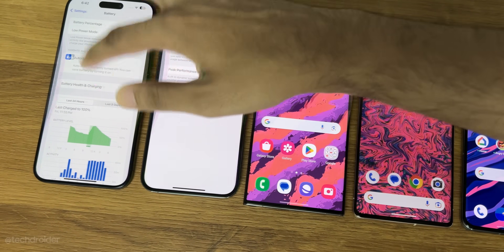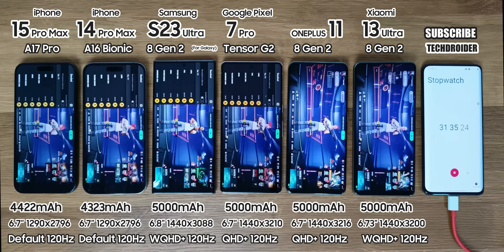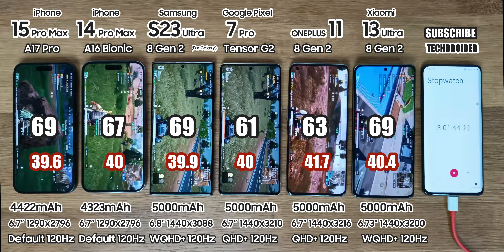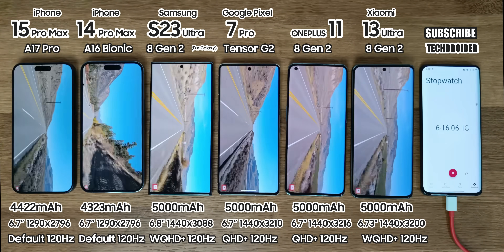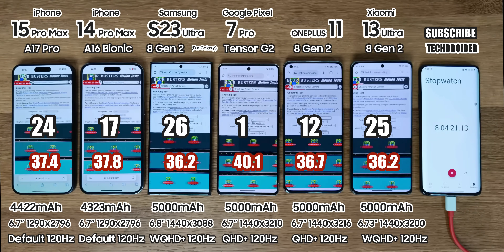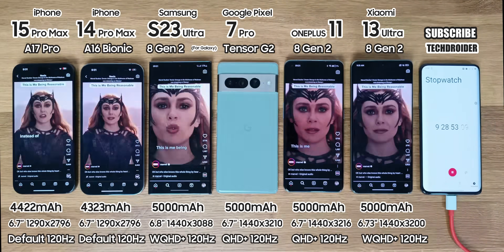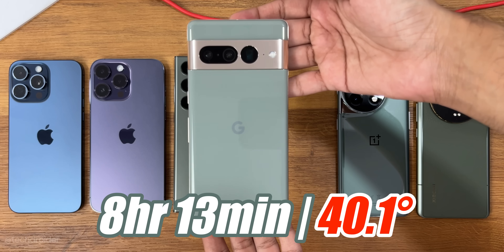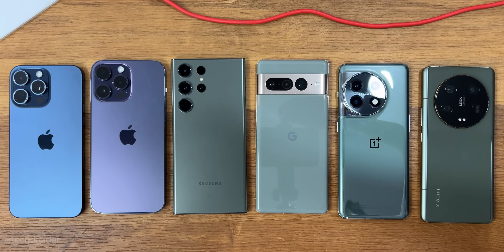iPhone 15 Pro Max vs Samsung S23 Ultra / Xiaomi 13 Ultra / Google Pixel 7 Pro - BATTERY DRAIN TEST!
Apple iPhone 15 Pro Max vs Samsung Galaxy S23 Ultra vs iPhone 14 Pro Max vs Xiaomi 13 Ultra vs OnePlus 11 vs Google Pixel 7 Pro - BATTERY DRAIN TEST! Which Smartphone has the Best Battery LIFE?

The iPhone 15 Pro Max comes with a 4422mAh Battery Test and has A17 Pro Bionic Chipset, let's see how it performs against other Flagships.